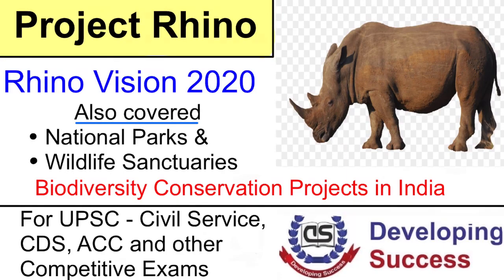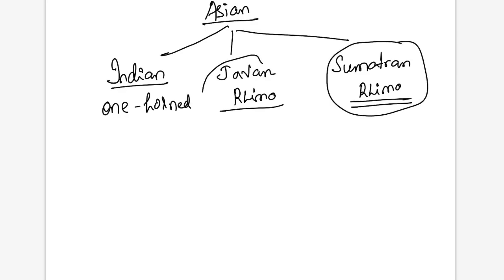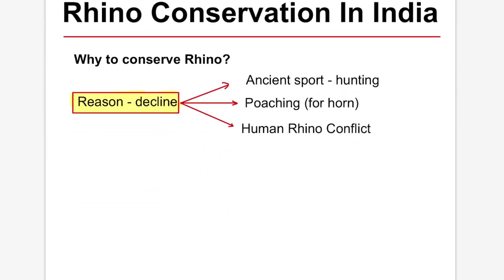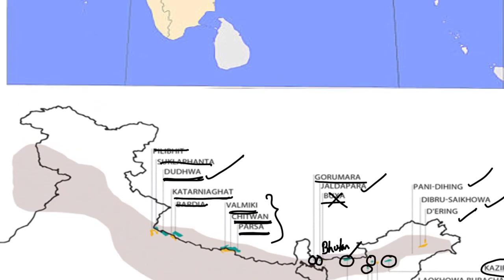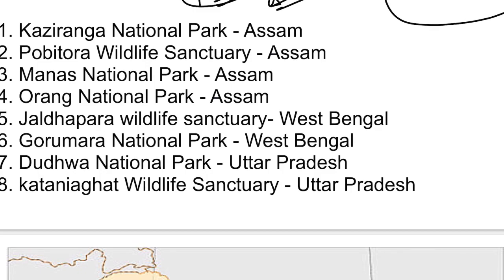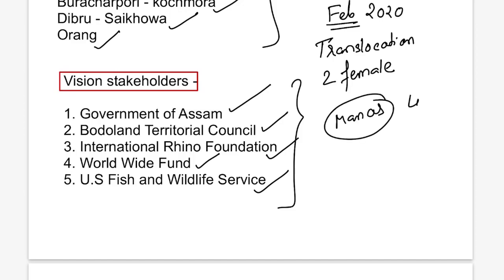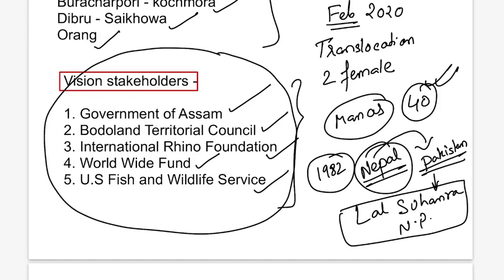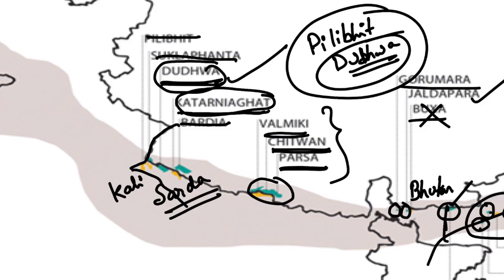Rhino Conservation (Indian Rhino Vision 2020) Biodiversity Conservation (Ecology & Environment)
This video is of the Environment and Ecology section.
biodiversity Conservation is always in Current affairs which makes this topic important.

Watch the other lectures of Environment at the below given links -

ECOLOGY PART 1 TO 7 Can be seen in the below given links -